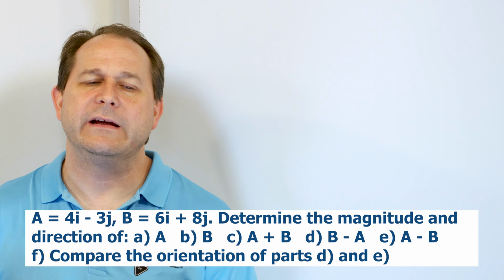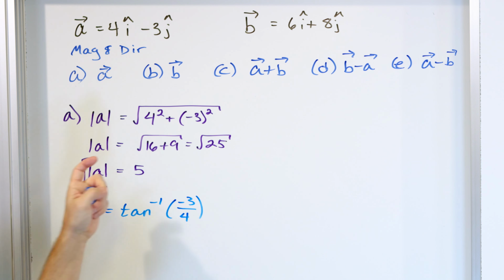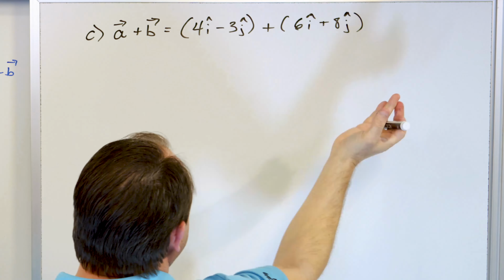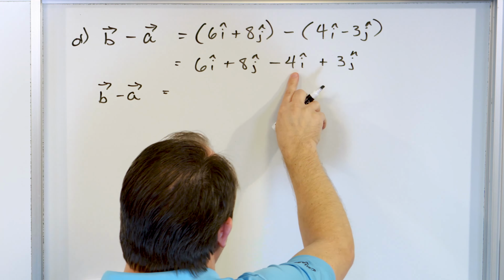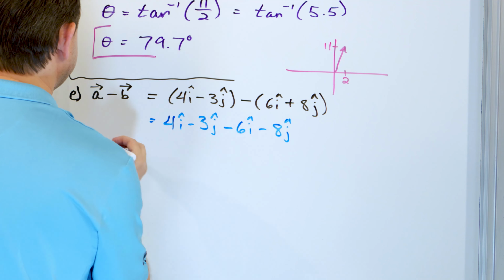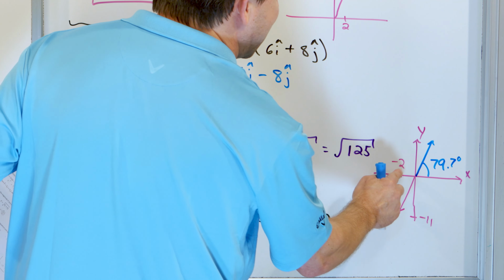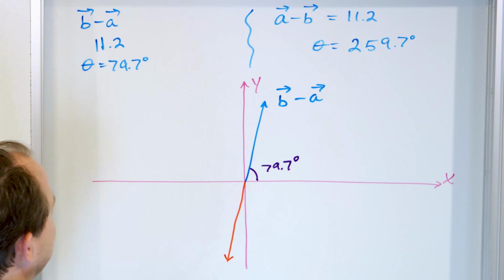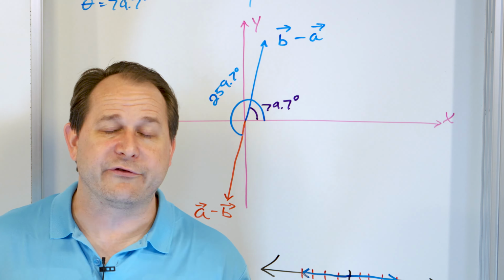Practice Adding Vectors By Components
Embark on an enlightening journey into the realm of vectors as we delve deep into the method of adding vectors by components. This video offers a systematic approach to understanding and mastering the analytical technique used to sum vectors, turning complex problems into manageable tasks. Starting with a primer on vector components, we gradually unravel how to break down vectors into their horizontal and vertical parts, using trigonometric principles. By focusing on each component separately, the challenge of vector addition becomes a straightforward arithmetic task. Through detailed illustrations, step-by-step procedures, and practical examples, we ensure that the method of component addition is clear and intuitive. Whether you're tackling physics problems, engineering challenges, or just looking to deepen your mathematical understanding, this guide provides the essential toolkit for working with vectors efficiently. By the end of this tutorial, you'll be adept at decomposing vectors, performing component-wise addition, and reassembling them to obtain the resultant vector. Dive in to gain a robust understanding of vector addition by components, and elevate your analytical skills in both academic and real-world scenarios.